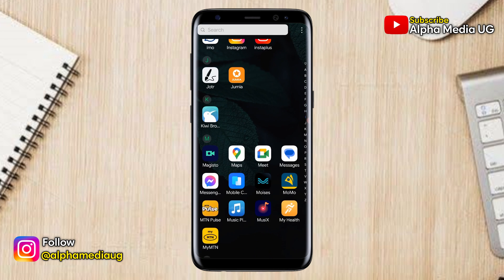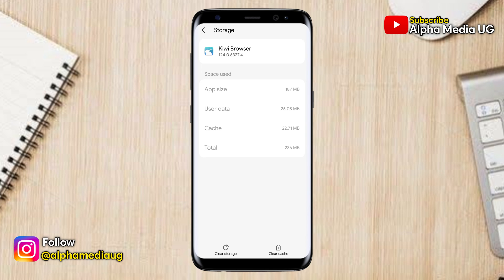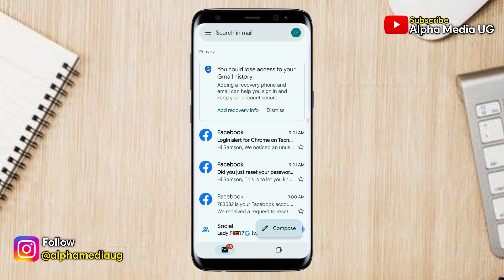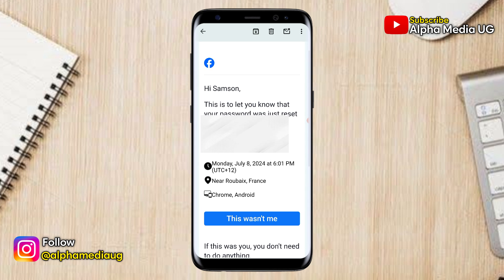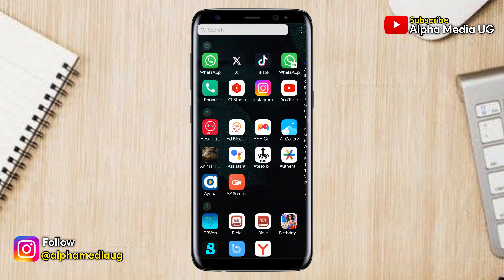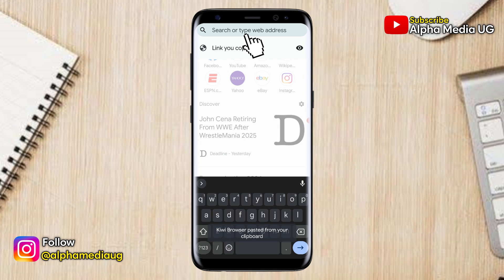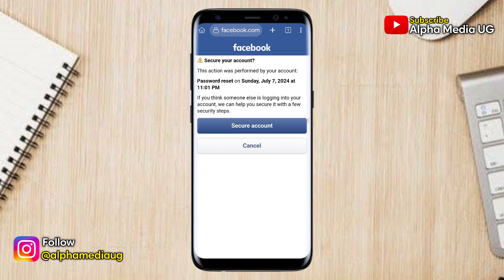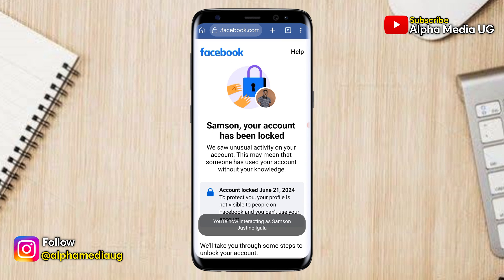Fix Enable Two Factor Authentication Facebook Problem 2024 | Keep your Account Safe Facebook Problem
I'll show how to fix enable two factor authentication facebook problem and Keep your account safe facebook problem. This is also searched as facebook keep your account safe problem, how to fix enable two factor authentication facebook and facebook enable two-factor authentication.